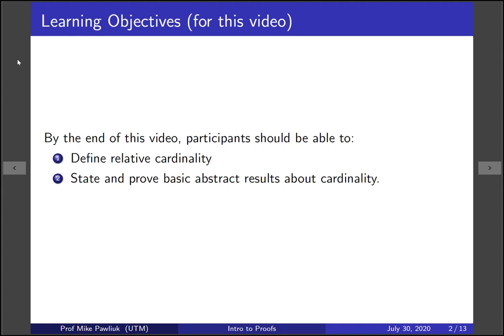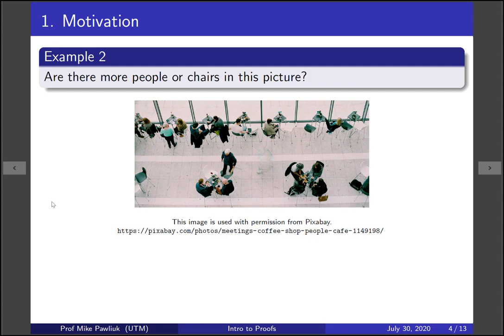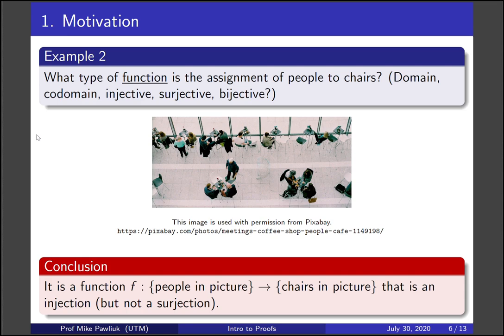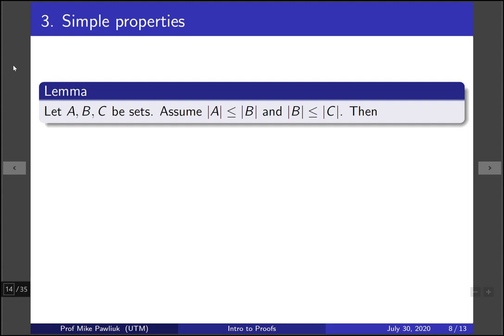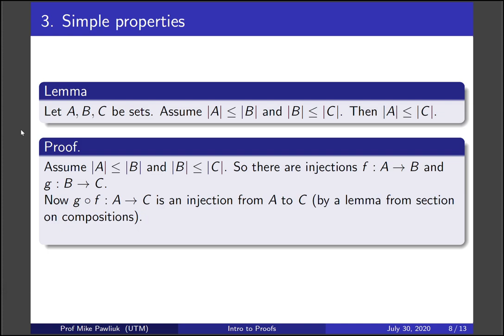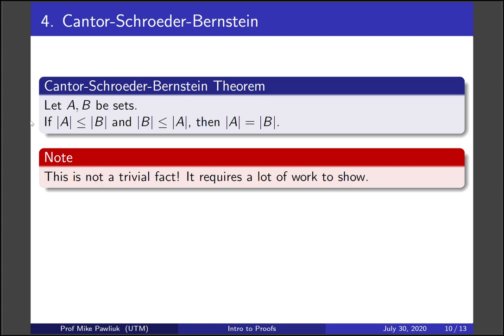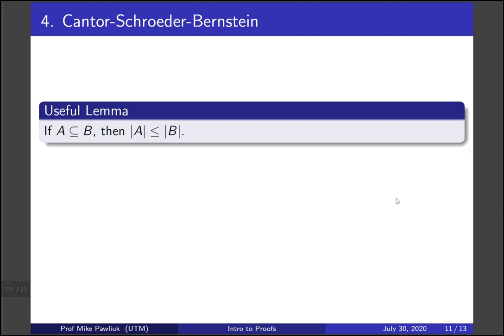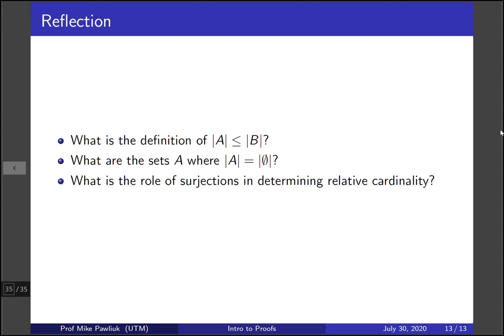Intro to Proofs - Cardinality - Intro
This is a video for a university course about Introduction to Mathematical Proofs.

Topics covered:

1. Motivation for cardinality
2. Definitions of relative cardinality
3. Basic abstract results about cardinality
4. Cantor-Schroeder-Bernstein theorem

This was originally made for the University of Toronto Mississauga in Summer 2020, for MAT102.